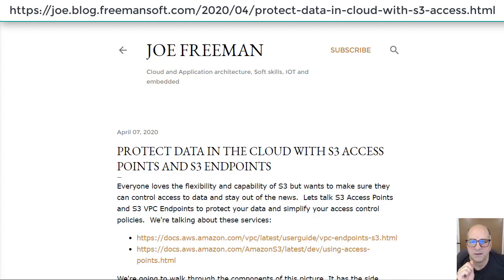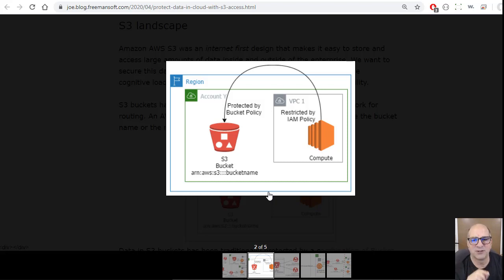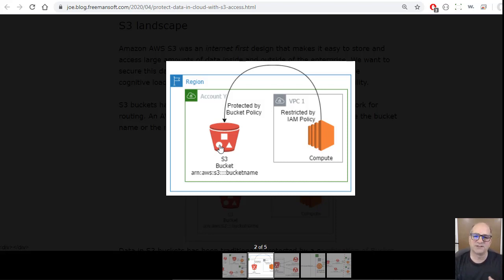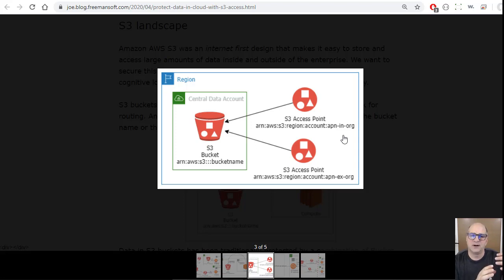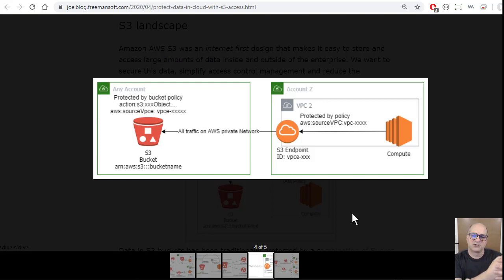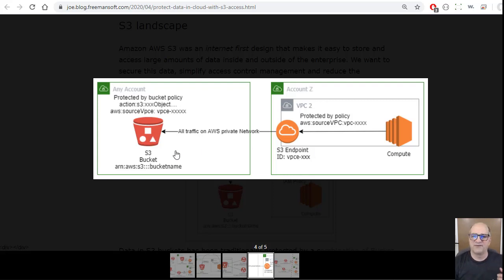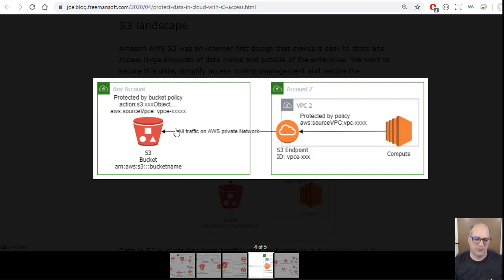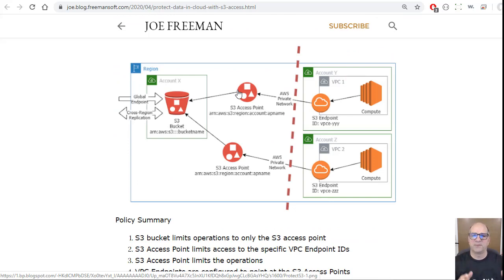AWS S3 Access Points VPC Endpoints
Everyone loves the flexibility and capability of S3 but wants to make sure they can control access to data and stay out of the news.  Lets talk S3 Access Points and S3 VPC Endpoints to protect your data and simplify your access control policies.  We're talking about these services: